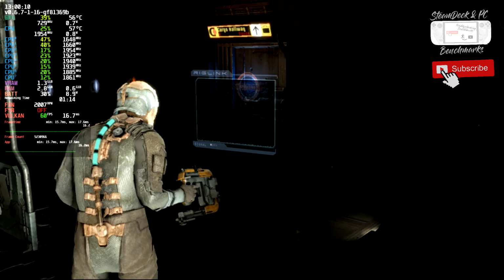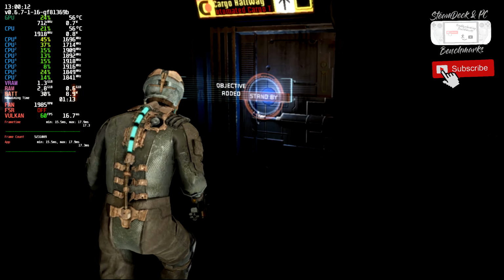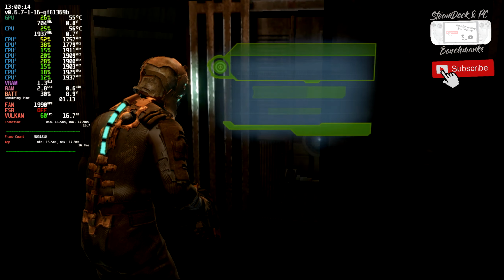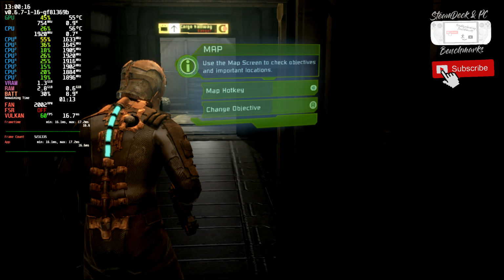Dead Space on Steam Deck in 720p 60fps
look in the info, everything you want to know :)

Settings: High
Proton: NO
Status: verified

Control: Steam Deck Controller

System: Steam Deck 256GB
                SteamOS
               +400GB SD

game suggestion ? Write it in the comments
thank you for your support and feedback. :)

Steam Deck FSR is Disabled.
only in the game FSR whom possible.